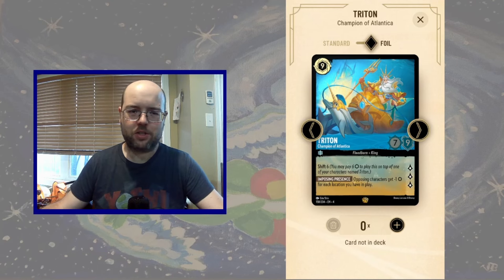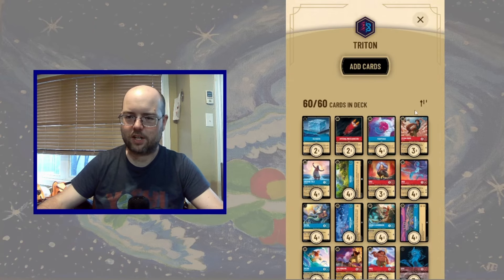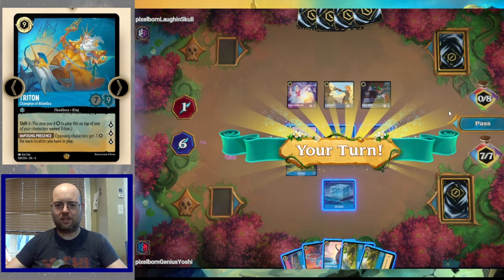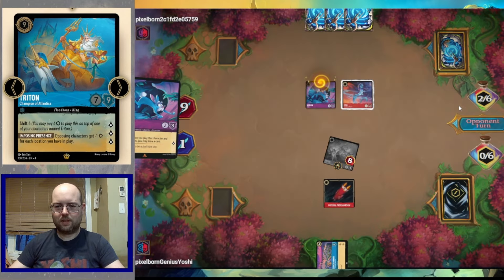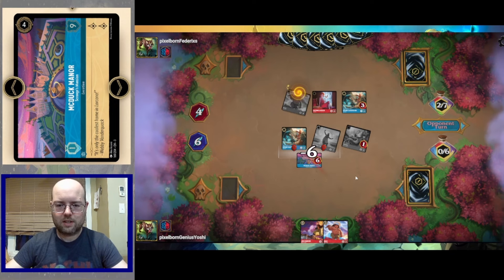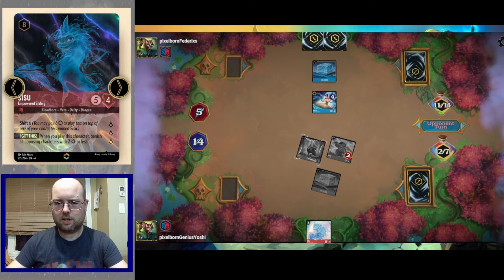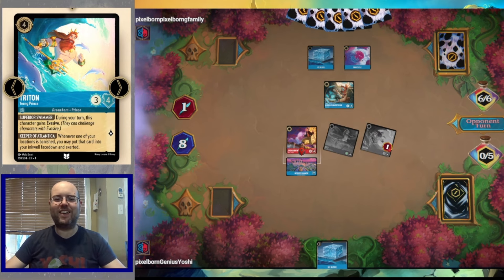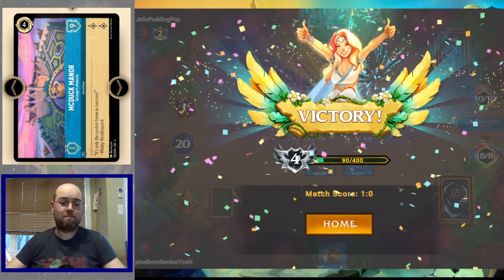Triton, King of Atlantis 🔴🔵- Disney Lorcana Deck and Gameplay - Ursula's Return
In this lorcana deck and gameplay video, I build a deck around Triton - Champion of Atlantica. As part of this challenge, I make use of some Location cards and the trio of Triton cards released in Ursula's Return. In order to maximize the payoff of deck, I also include some Sisus to make use of the opponent's characters reduced power.

Decklist:
2 Ice Block
4 Pawpsicle
2 Imperial Proclamation
4 Gramma Tala - Storyteller
3 Flynn Rider - Frenemy
4 Motunui - Island Paradise
4 Winter Camp - Medical Tent
4 Sisu - Emboldened Warrior
3 Sisu - Daring Visitor
4 Triton - Young Prince
4 Triton - Discerning King
4 Hiram Flaversham - Toymaker
4 McDuck Manor - Scrooge's Mansion
3 Maui - Hero to All
4 Jim Hawkins - Space Traveler
4 Triton - Champion of Atlantica
3 Sisu - Empowered Sibling